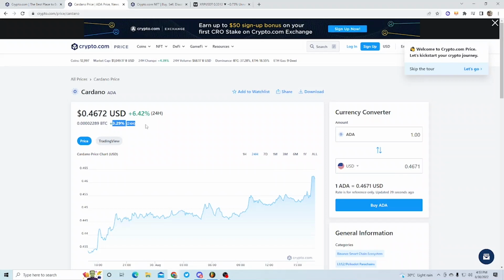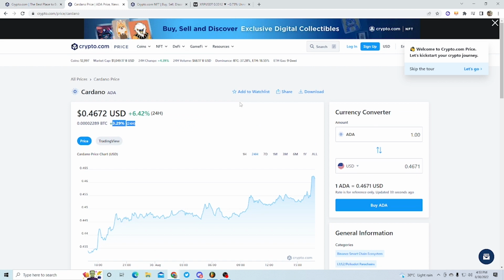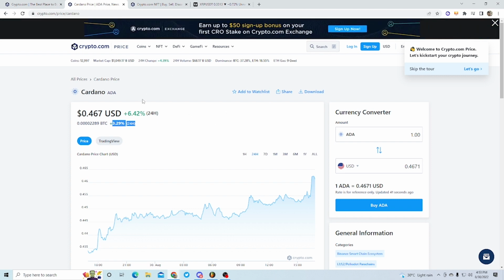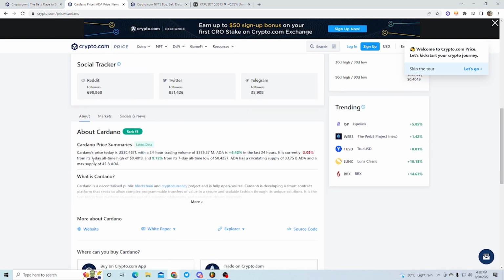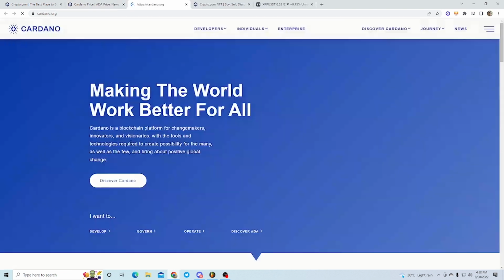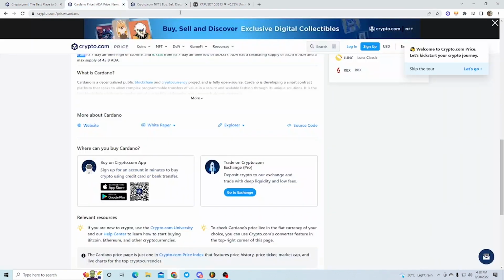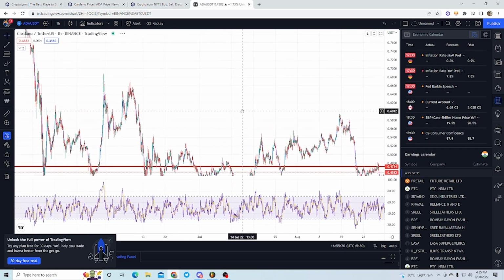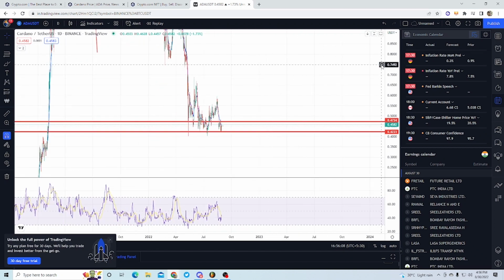I Tried Using Automatic VFX Alert Signals For ADA | Bulls Trading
Checkout our LATEST videos from here!